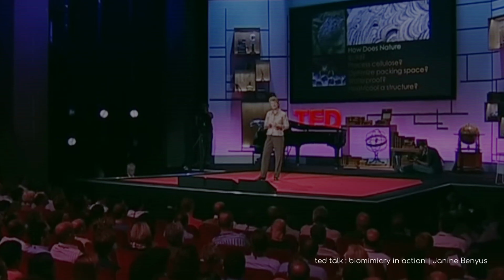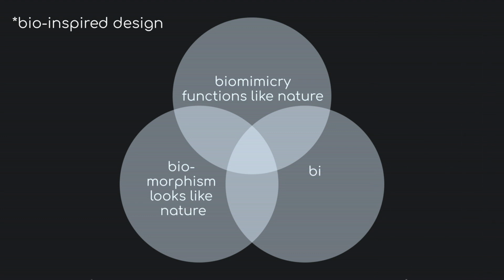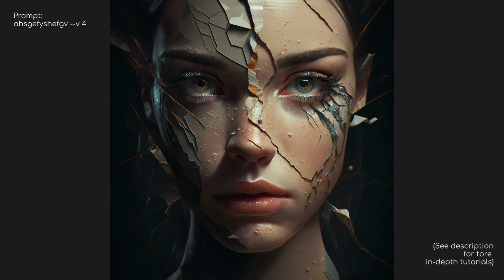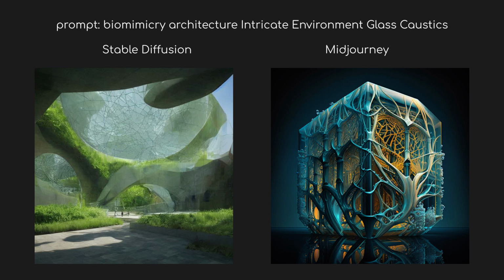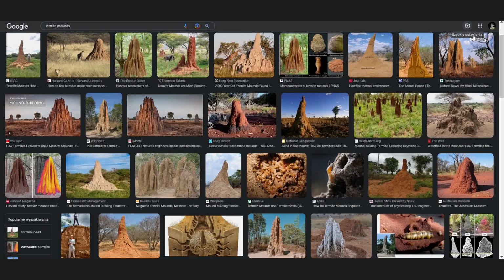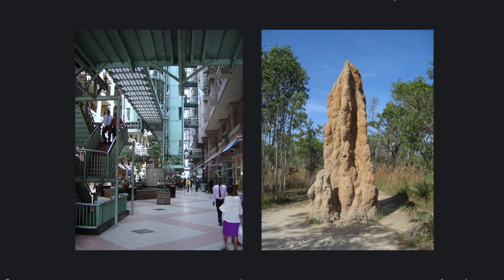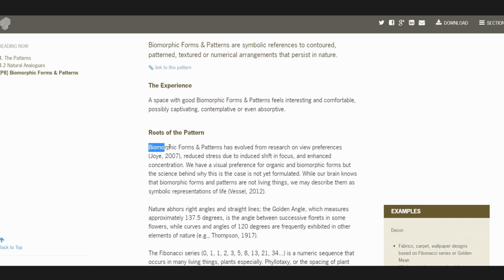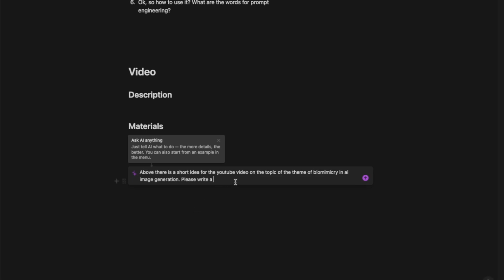ai image generation inspiration: biomimicry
Hello again!

If you run out of ideas for your artificial intelligence image generation prompts - I got your back. Here we are starting a series of inspirations by addressing biomimicry, biomimetic design, bio-morphism, biophilia, bio-utilization and generally bio-inspired design. The main theme is architecture, so I suggest this video for architects, designers, but also any other artists looking for something to boost their flow of creation.
The video was created mostly using Midjourney and Stable Diffusion, but due to its general character, it will apply also to Dalle-2 and any other similar AI models.

Main materials:

Okeke, Francis & Okekeogbu, Chukwuemezie. (2017). Biomimicry and Sustainable Architecture: A Review of Existing Literature. 8. 11-24.

Music from Uppbeat (free for Creators!)

Gifs from Mr. Bean, Star Wars Revenge of the Sith, The Simpsons, Tom and Jerry, The Hitman’s Bodyguard, Anne with an E, Bret Hart

0:00 – Intro
0:41 – Chapter 1: biomimicry
2:40 – Chapter 2: Prompt engineering
4:20 – Chapter 3: Experiment
8:38 – Conclusions
8:52 – Notion AI?